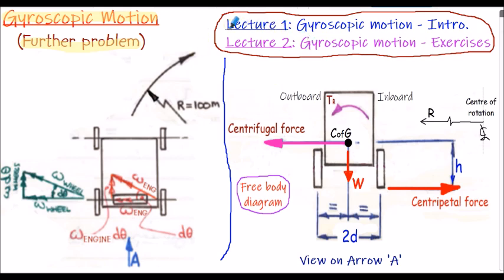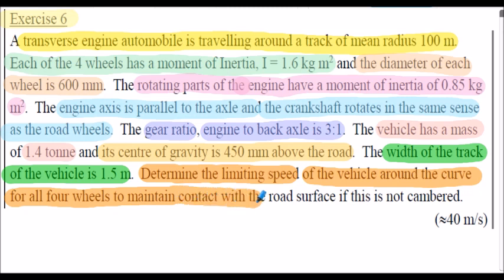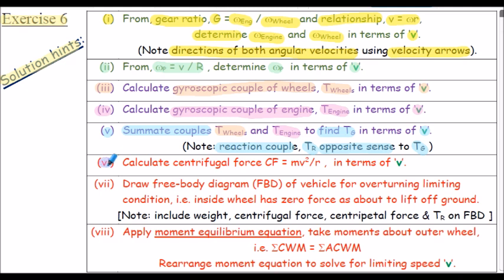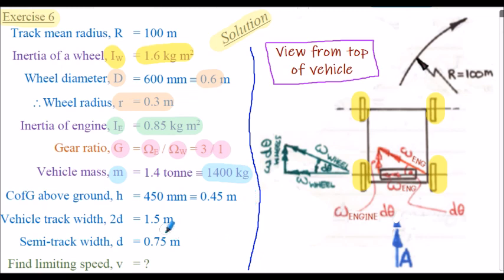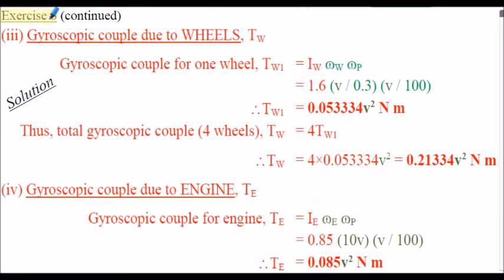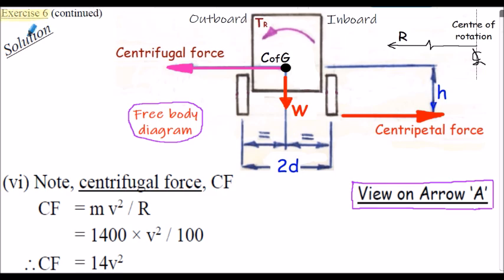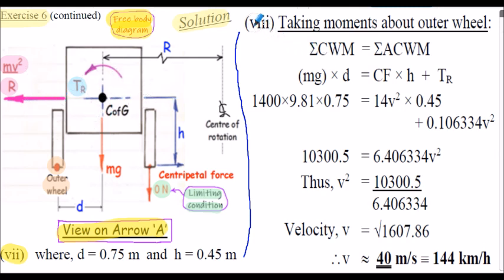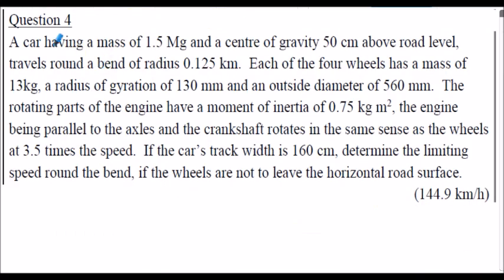Gyroscopic Motion - Part 3 - Further problem (Exercise 6)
This third lecture video related to 'giroscoppic motion' uses underpinning knowledge from the first 'two lectures but now considers one more complicated problem (i.e. Exercse 6) involving both gyroscopic and centrifugal force  considerations.  The full worked solution is outlined within the lecture